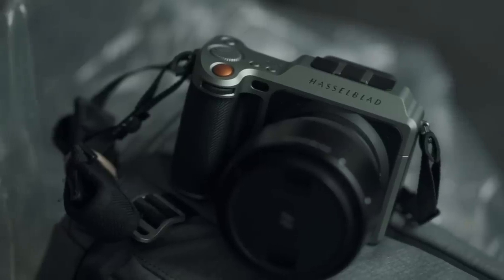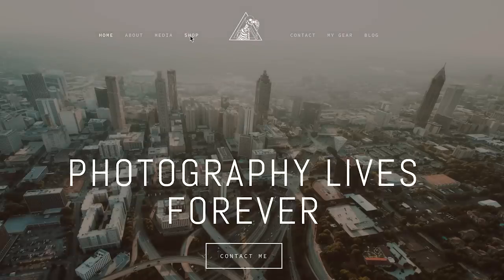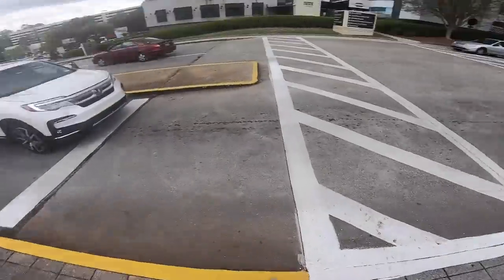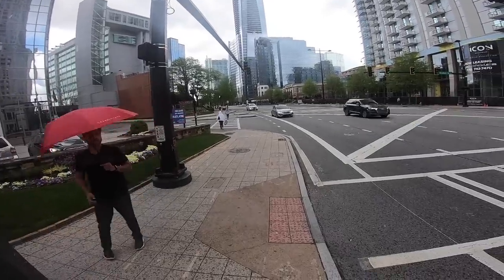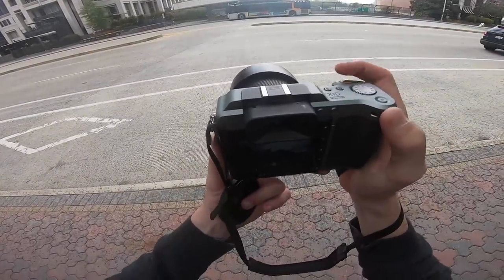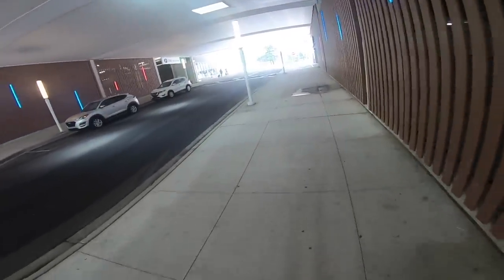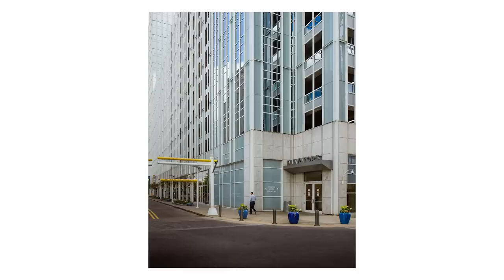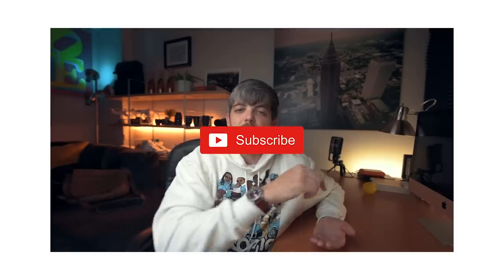$10,000 Camera For Street Photography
Today we are using the ten thousand dollar Hasselblad x1d 50MP Medium Format Mirrorless Camera for street photography.

My Studio Light
Main Camera
Wide Angle Lens
Zoom Lens
Favorite Lens
Travel/Vlog Camera
Battery Grip
Travel Camera Prime Lens
Travel Camera All-In-One Lens
Travel Ultra Wide Angle
Small / VLOG Tripod
MY BAG
Tripod Like Mine
Tripod Ball Head
On Camera Mic
Colored Office Lights
Colored Office Light Strip
Favorite Headphones Ever